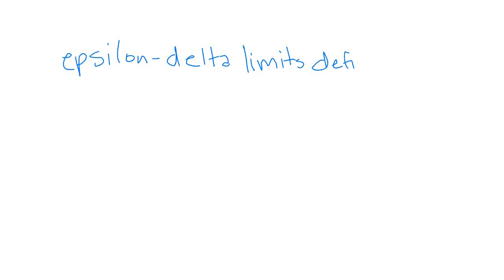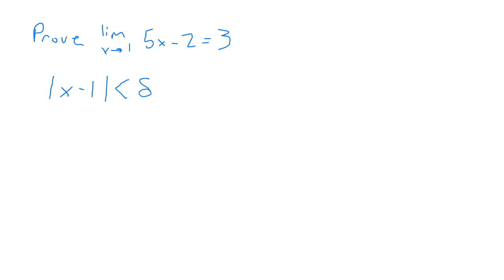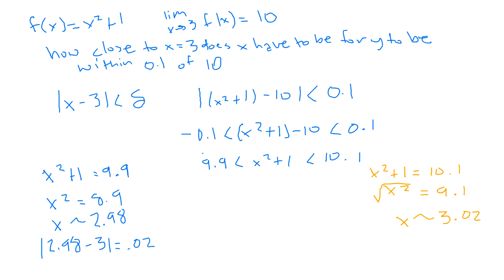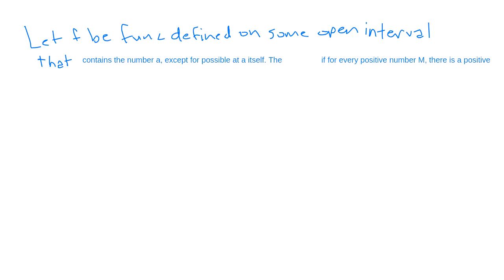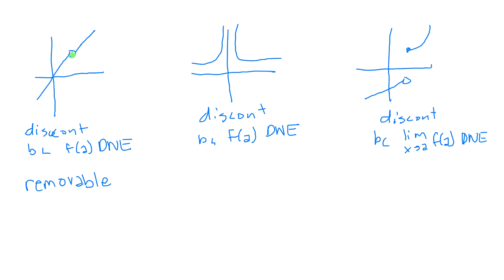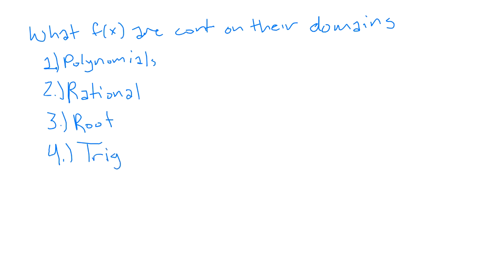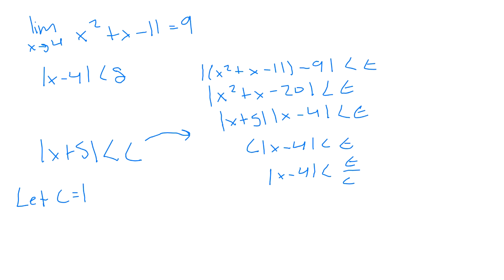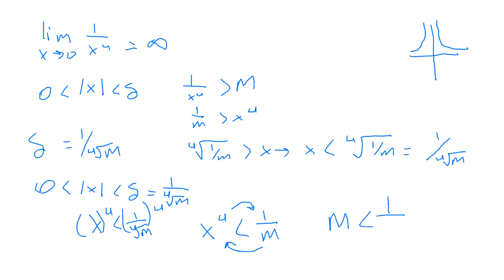MATH 2413 Week 3 Review: Precise Definitions of Limits (Epsilon & Delta Stuff)